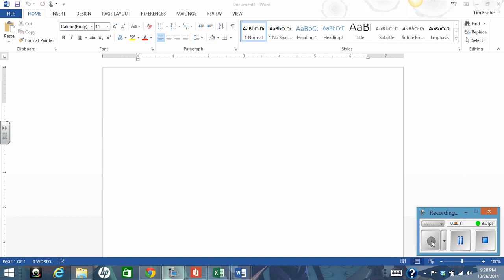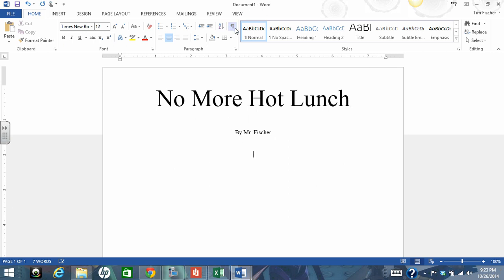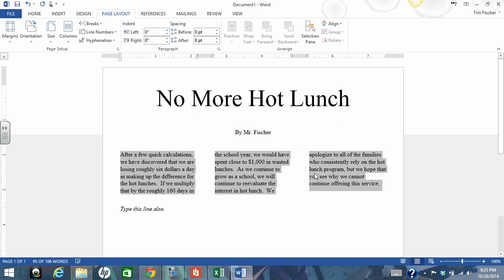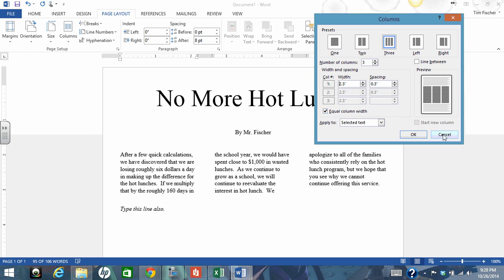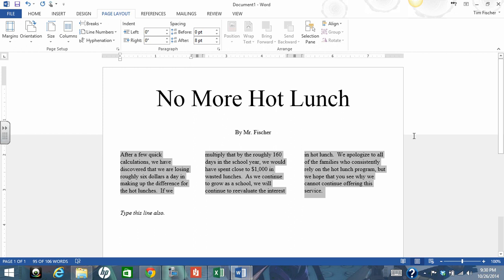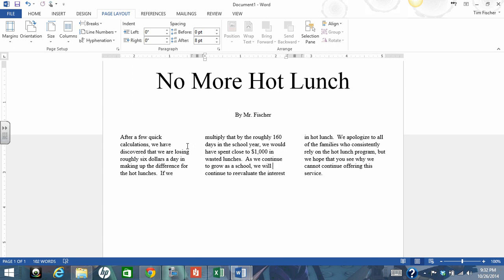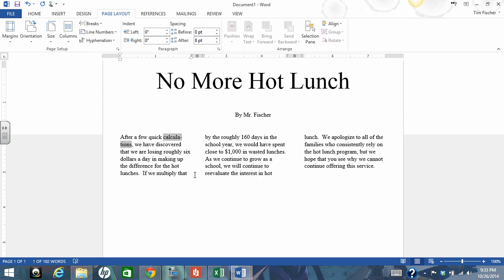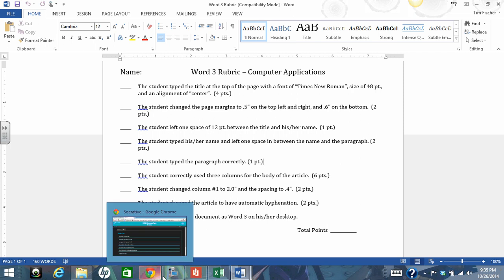TigerComp Word 3